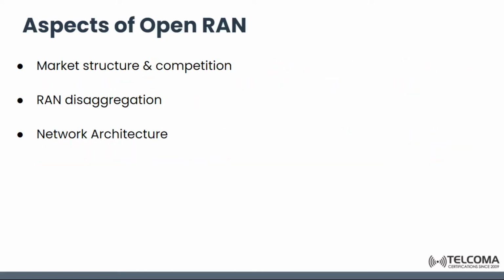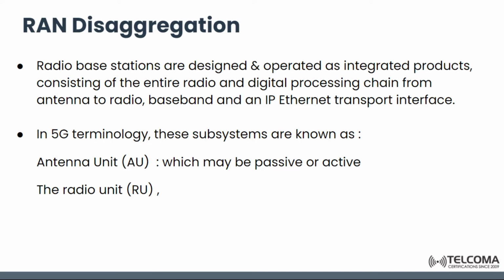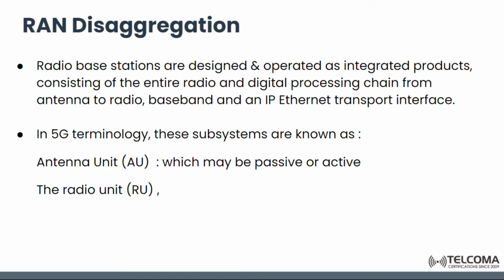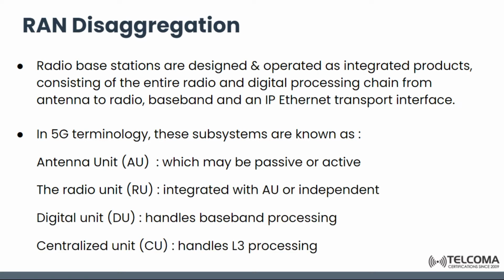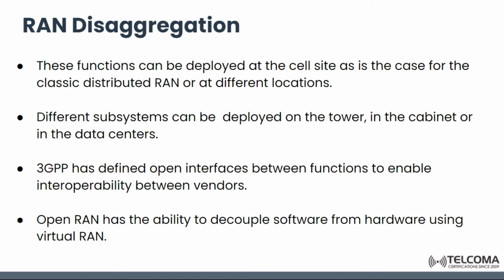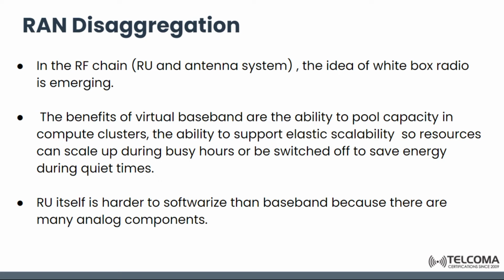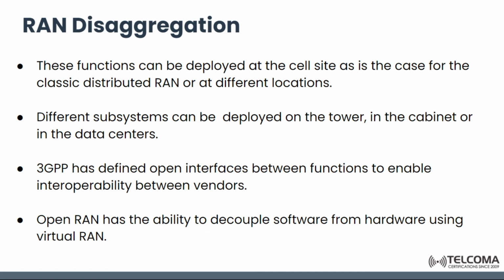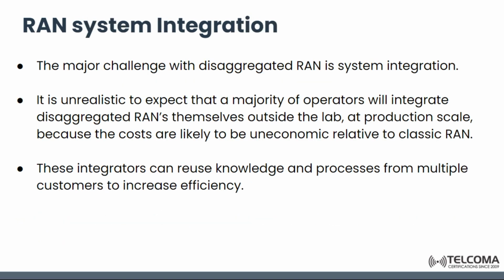Open RAN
This video covers Open RAN, Introduction Open RAN, Open RAN Aspects, Open RAN Aggregation, RAN System integration and more about Open RAN Course
a